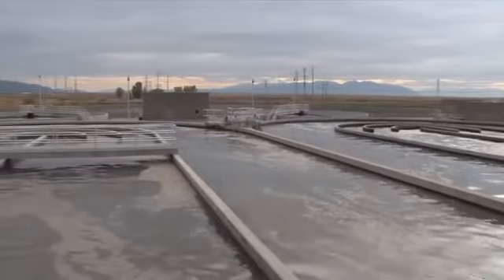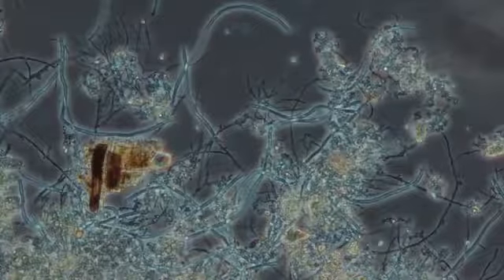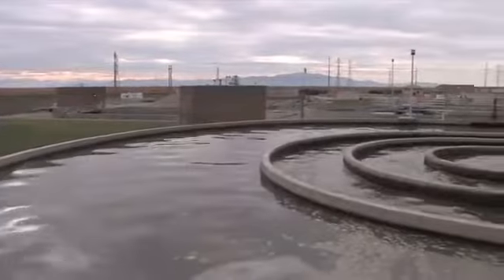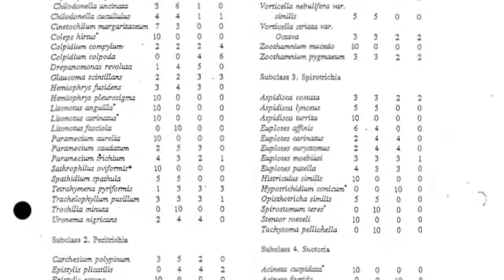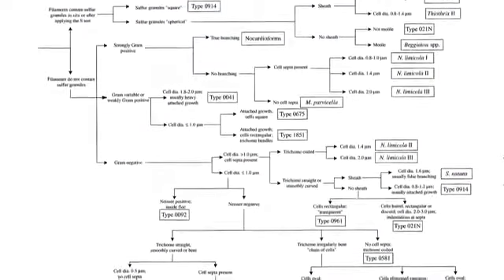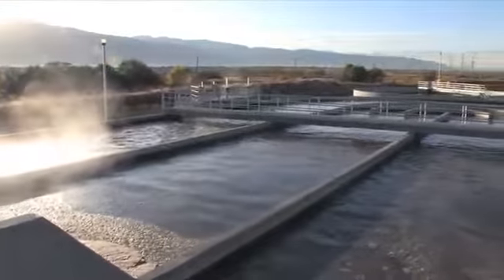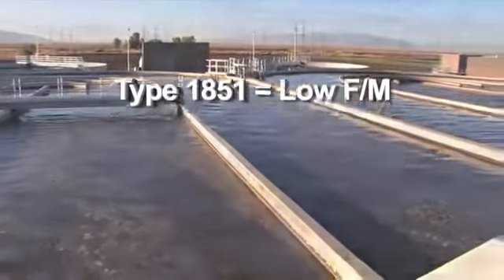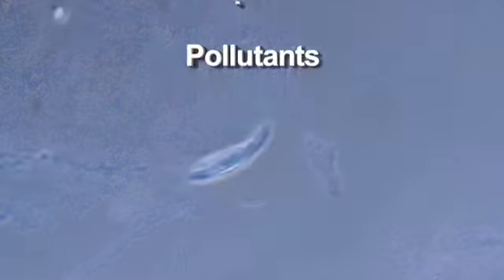Microbiology used in water treatment plant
Micro organism is the heart of water treatment plant..